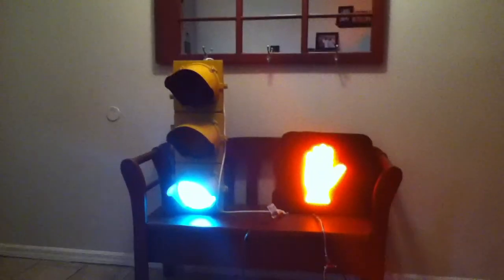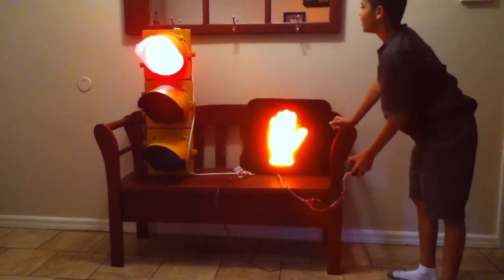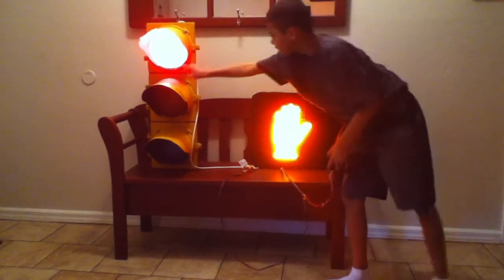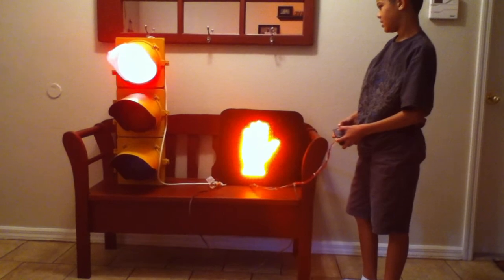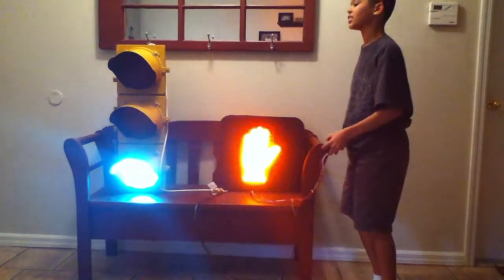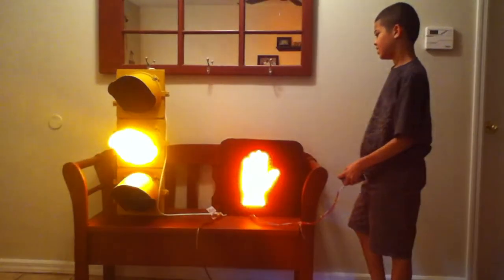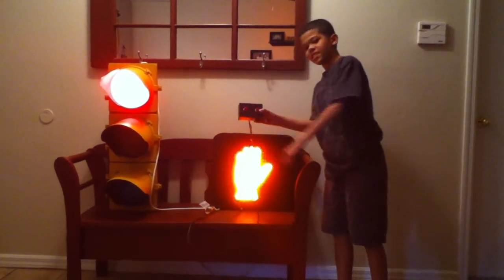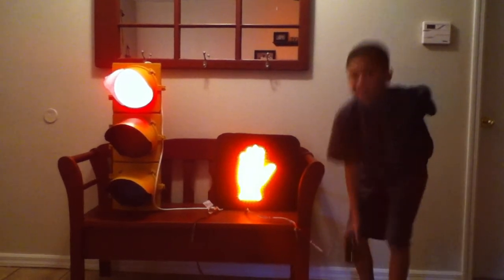Dwayne's Traffic Light and Walk Sign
Dwayne loves traffic lights and walk signs. We just picked up the traffic light today. He was so excited to do this video!